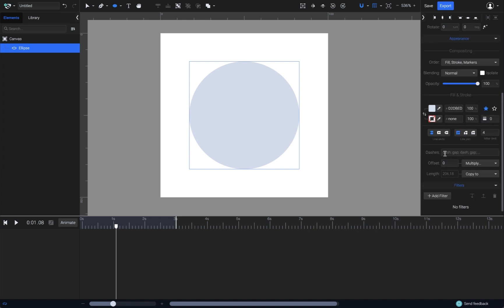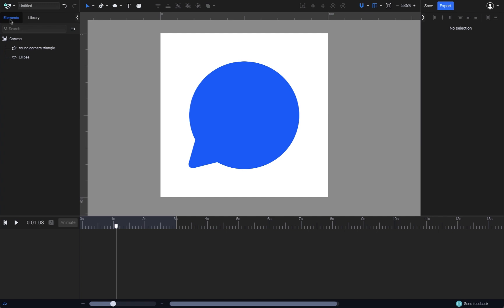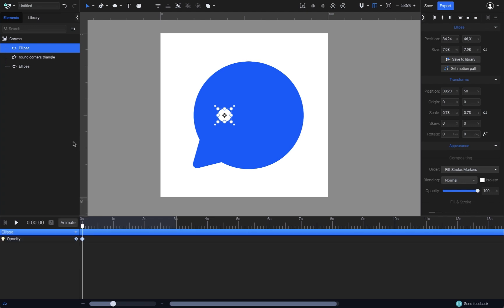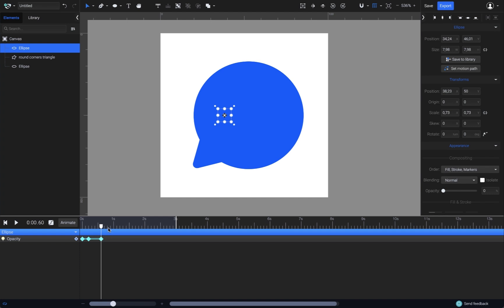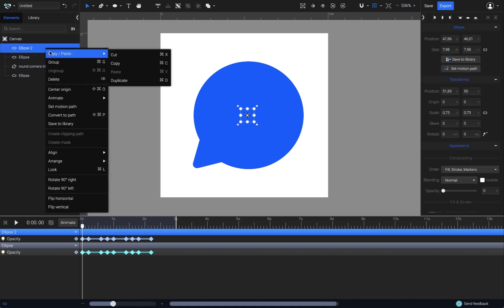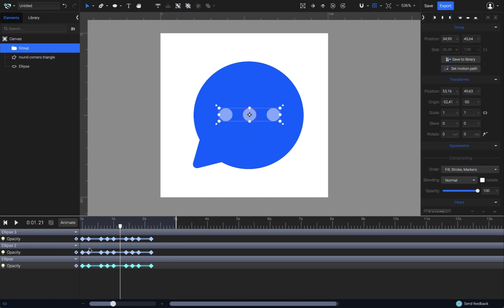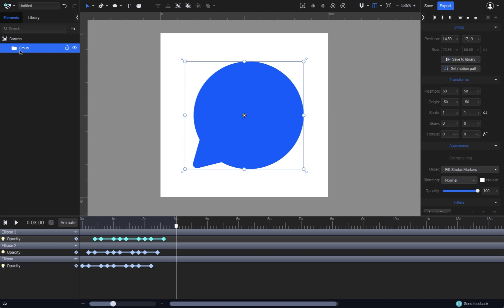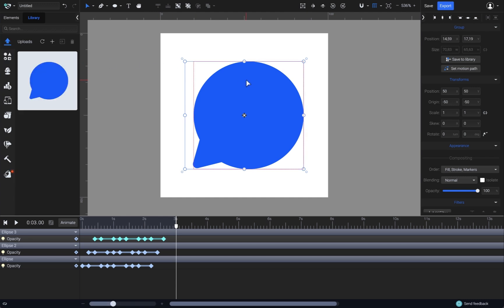Create Animated SVG Assets | SVGator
Learn how to create animated SVG assets and add them to your library.

You can reuse these animations in new projects by accessing them from the library. Animated assets, along with their animations, will be added to the timeline.

What's the difference between these assets and your projects?

You can start a new project by uploading any of the following formats: static SVG, animated Lottie, image, GIF, or by creating a blank canvas and starting from scratch. The animations you create will be considered individual projects and can be found in the My Projects section. You can sort them alphabetically or by the date you modified them. You can also label and organize them just like you would organize files in a folder.

If you plan to use these animations as part of a new one or want to combine two different ones, you can do so with the Library's help. To add a project to the library, click on the "Save to Library" button located on the right side of the interface. You can delete these assets at any time.